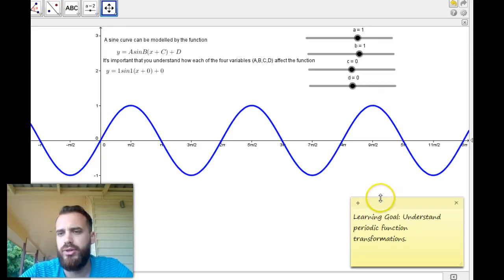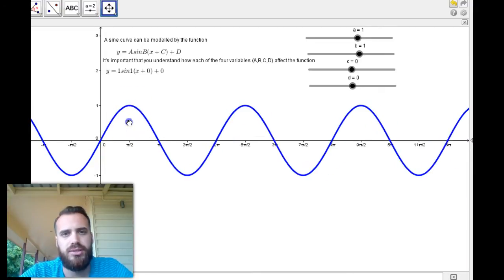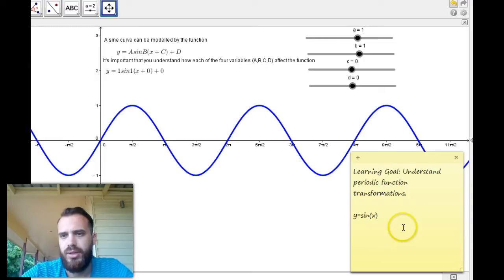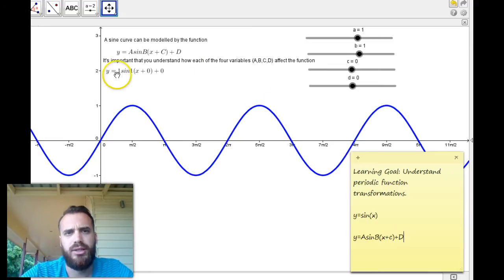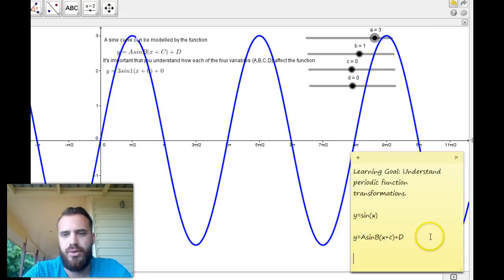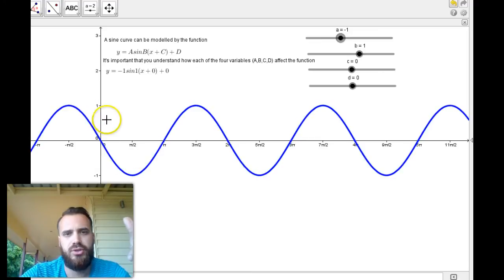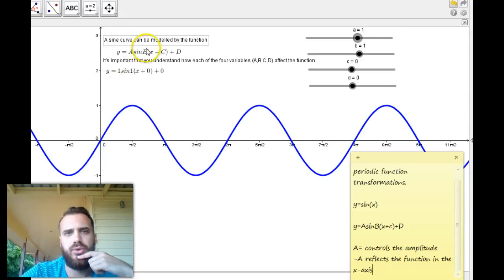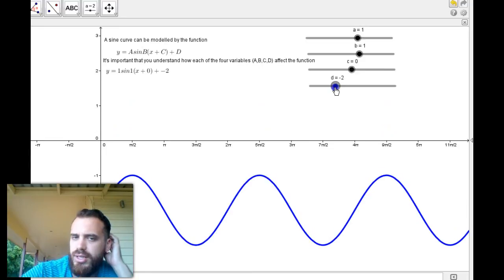Periodic functions 1 A and D value